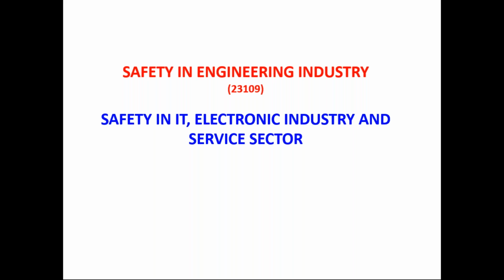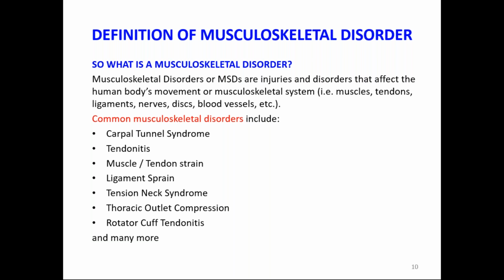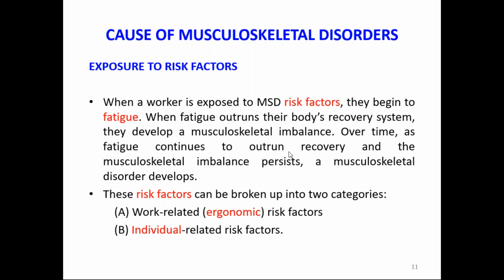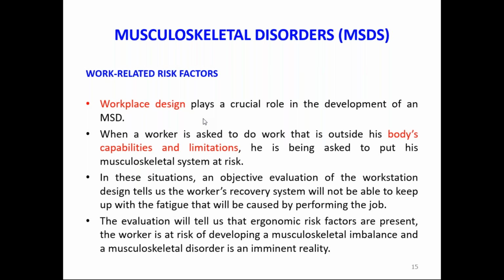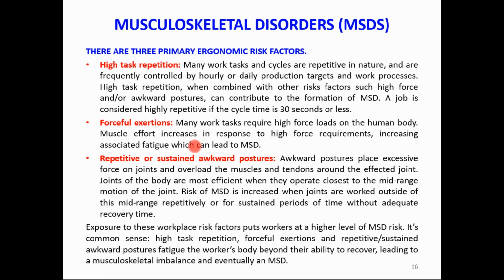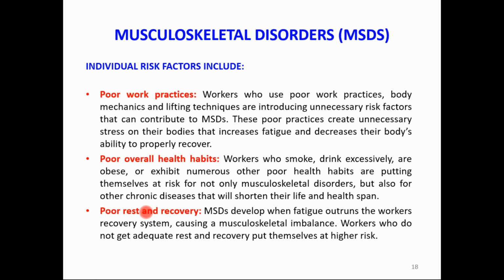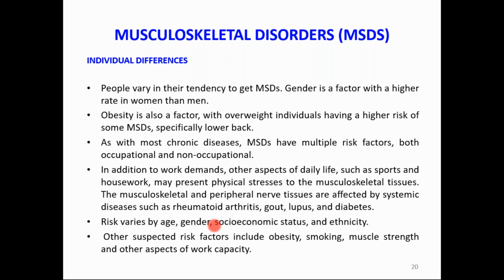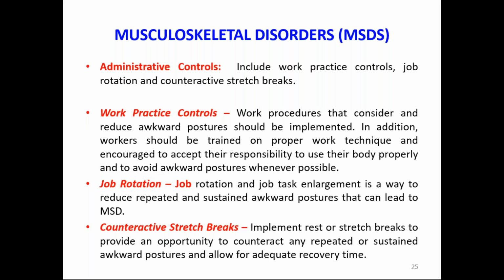Safety in IT / Electronic industry - MUSCULOSKELETAL DISORDER (MSD)